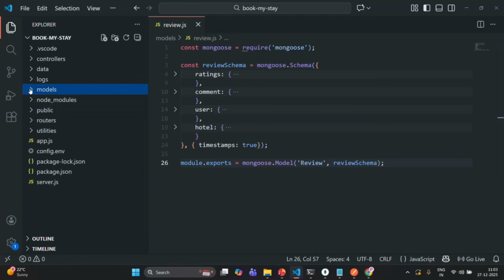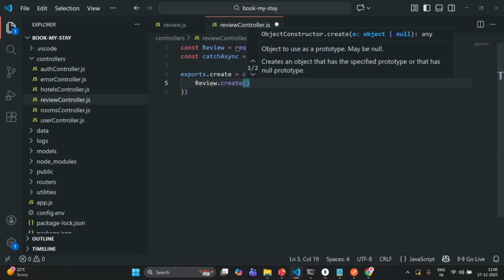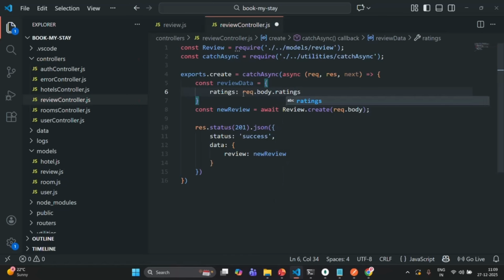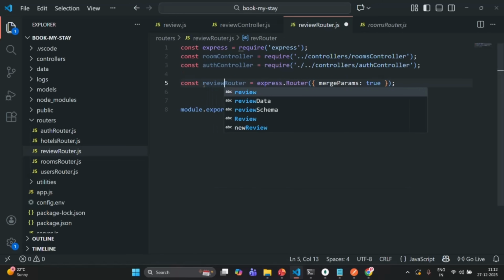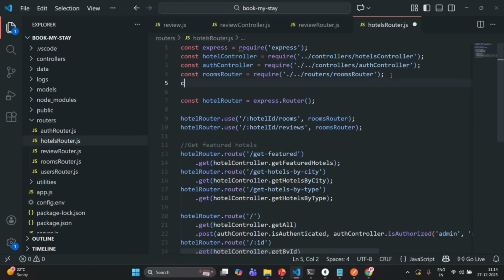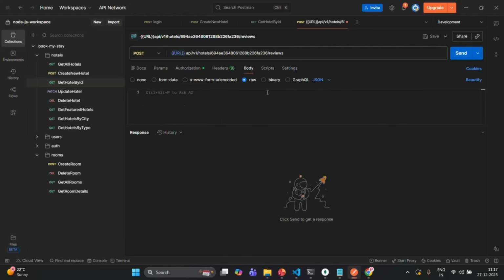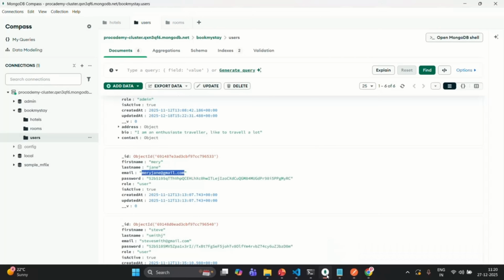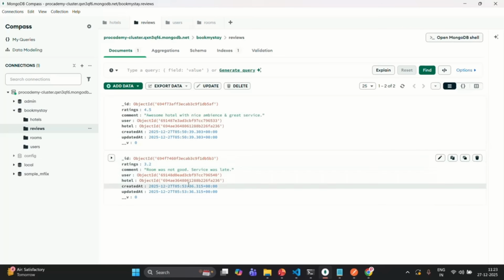Create Review API Endpoint | Part #179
*In this lecture of the Complete Node.js, Express & MongoDB Course, we create an API endpoint to add new reviews for hotels.* The hotel ID is read from request parameters, and the user ID is fetched from the authenticated user object attached to the request. We then test the API using Postman.

✅ Creating POST Review API in Express.js
✅ Reading hotelId from route parameters
✅ Reading userId from authenticated req object
✅ Using parent referencing in Review model
✅ Securing review creation with authentication
✅ Testing protected APIs using Postman
✅ Real-world review system implementation

This lecture builds on authentication, MongoDB relationships, and Postman testing, helping you build production-ready backend APIs.

*This video is ideal for backend developers, MERN stack learners, and anyone building authenticated REST APIs using Node.js, Express & MongoDB.*